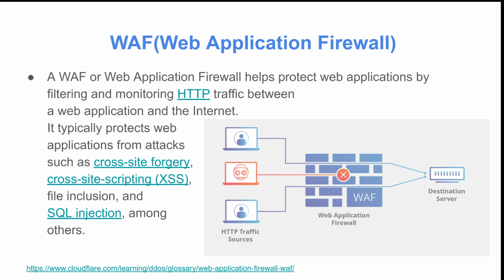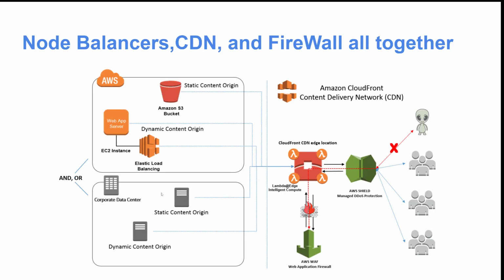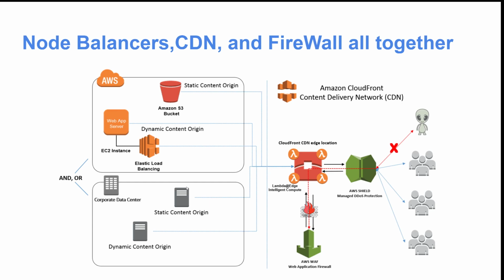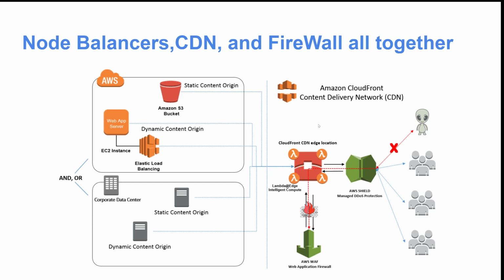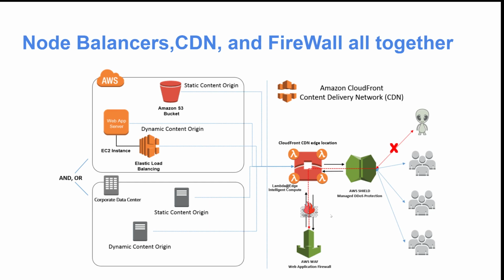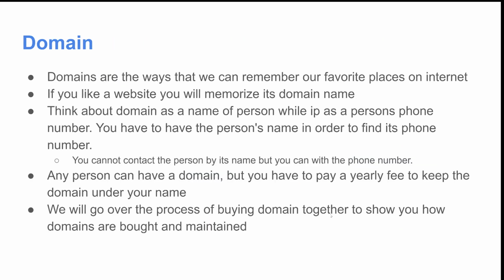WAF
WAF Firewal